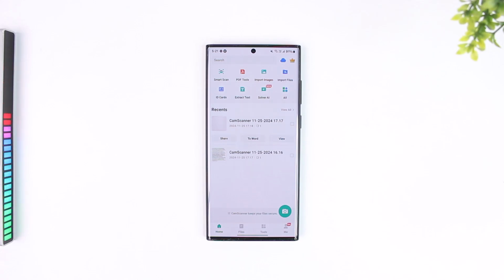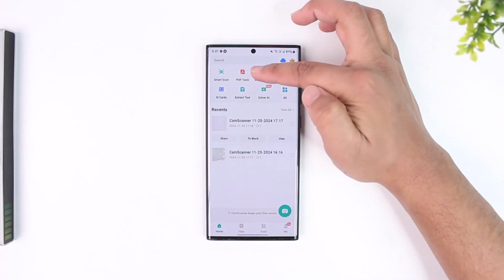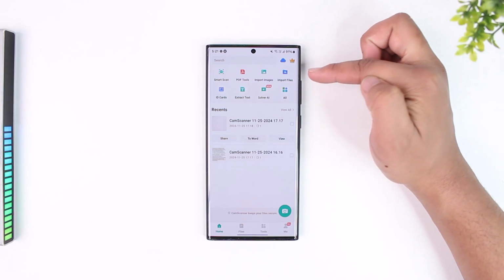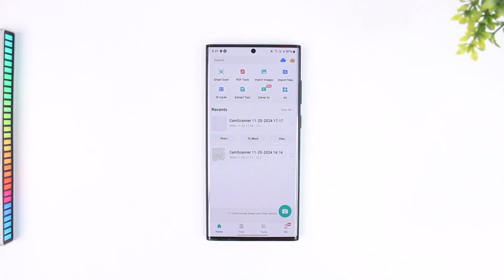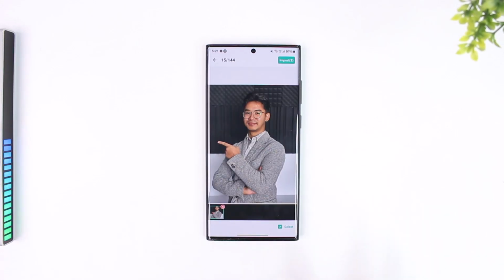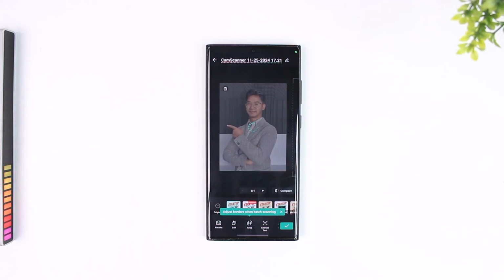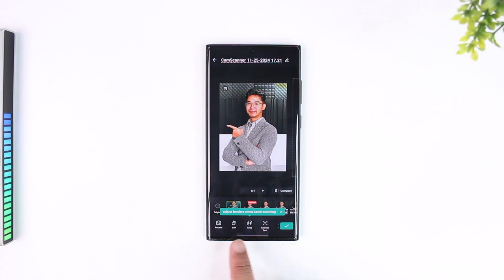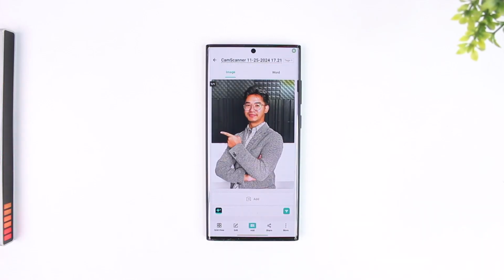How to Use Cam Scanner | Quick Beginners Guide !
CamScanner is a versatile document scanning app that helps users convert physical documents into digital formats like PDF. Whether you're scanning receipts, contracts, or handwritten notes, CamScanner offers tools to streamline the process. This video provides a step-by-step guide for beginners on how to use the app effectively. Starting with an overview of the interface, it highlights features such as smart scan, PDF tools, image importing, ID card scanning, text extraction, and even signature integration. The tutorial also explains the difference between the free and paid versions of the app, helping viewers decide which option suits their needs. With a straightforward interface, CamScanner allows users to capture documents using their phone camera or upload images from their gallery, then convert them into PDFs effortlessly. Additional features like text extraction and saving files to your device are also covered in detail. This comprehensive guide ensures even first-time users can navigate and utilize the app's capabilities confidently.

Timestamps:
0:00 Introduction
0:02 Overview of CamScanner
0:14 Purpose and Use Cases
0:20 Launching the App and Interface Overview
0:30 Exploring the Features (Smart Scan, PDF Tools, etc.)
0:50 Using the Camera to Scan Documents
1:02 Importing Images and Files
1:08 Extracting Text from Scans
1:13 Saving and Exporting Documents
1:16 Wrapping Up and Additional Tips
1:29 Conclusion